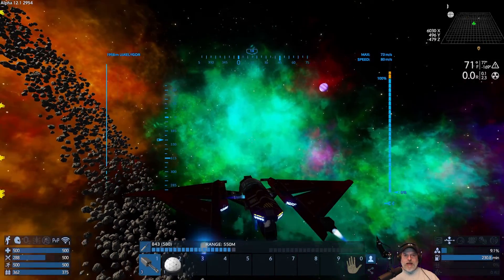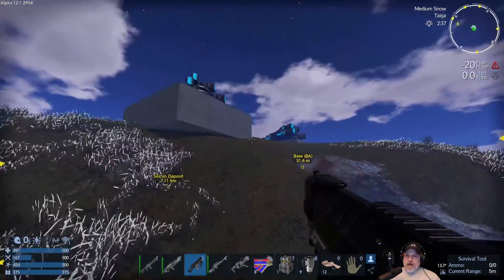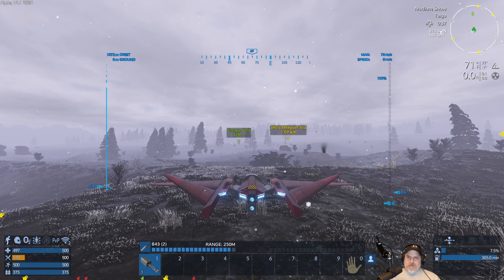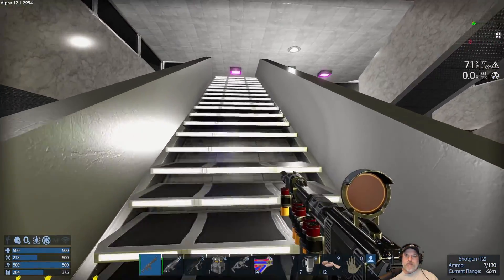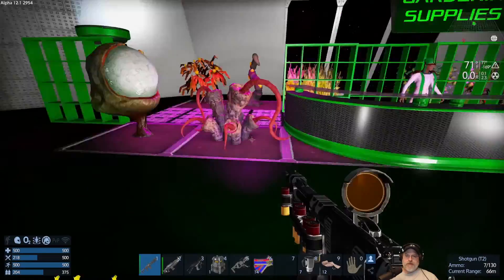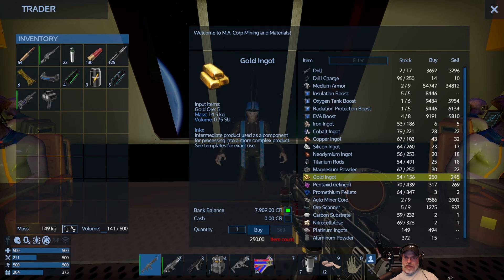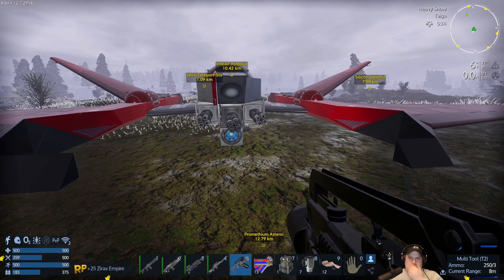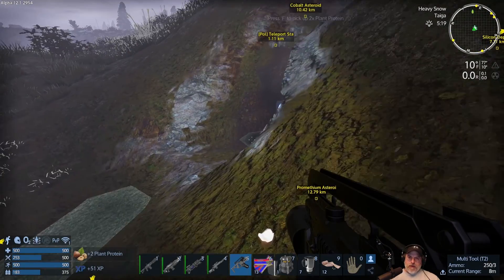Empyrion Galactic Survival A12 | Hard Mode | E10 301 Below? No Problem!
Welcome to Empyrion Galactic Survival Alpha 12 where we play the game on the hardest settings possible.